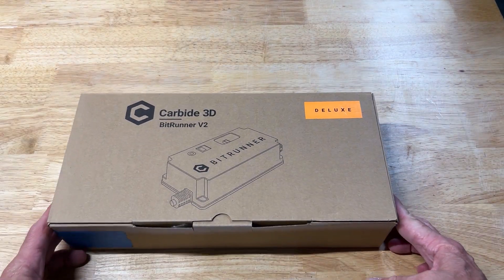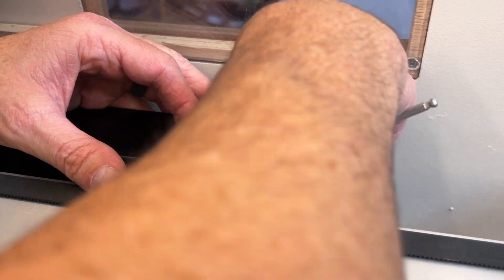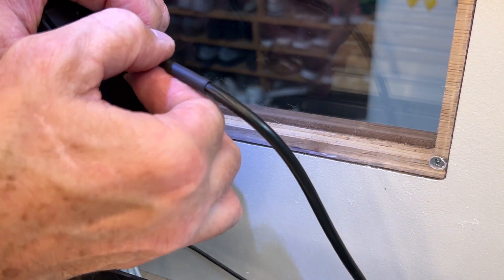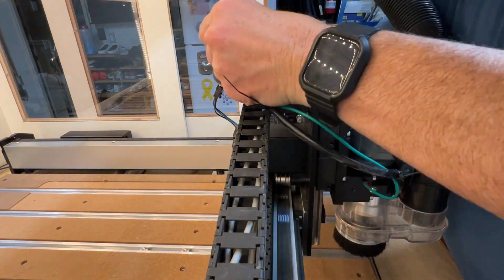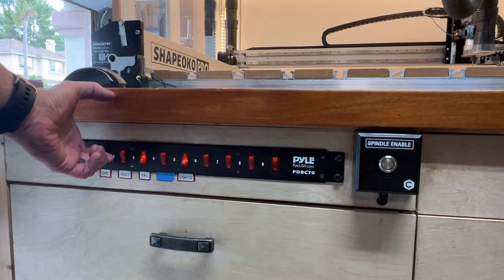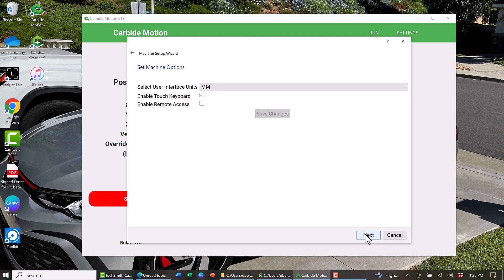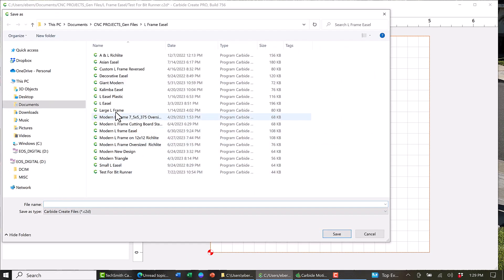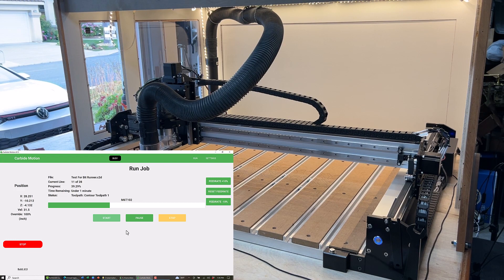Installing the BitRunnerV2 Deluxe- CNC Router Automation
What is a BitRunner and how do you install one?  Achieving CNC Router Automation. Follow along as we learn about Carbide 3D's awesome accessory!